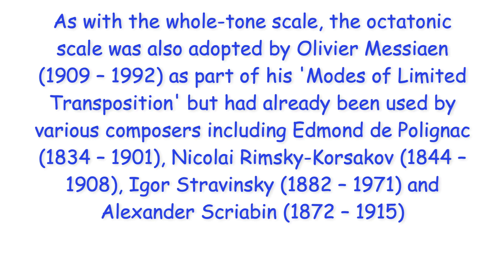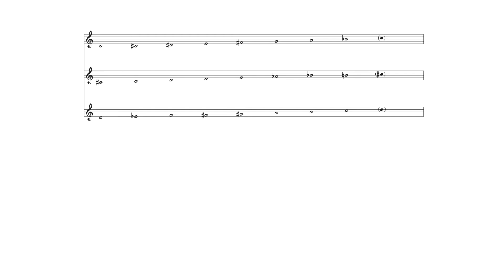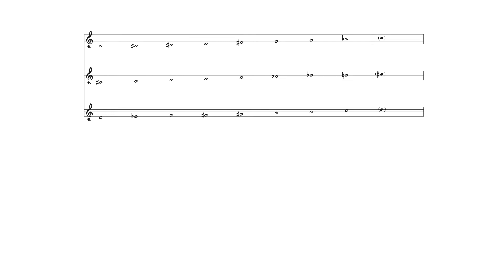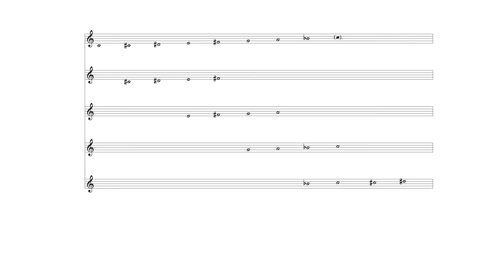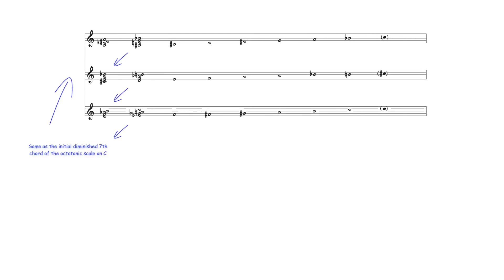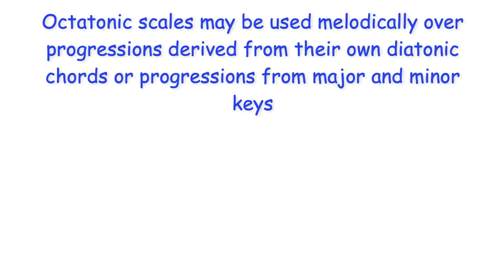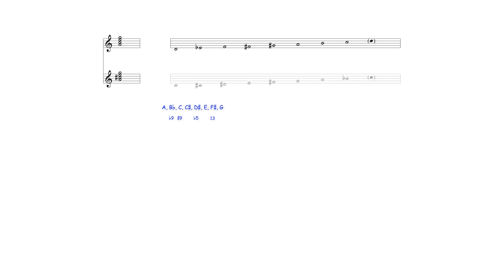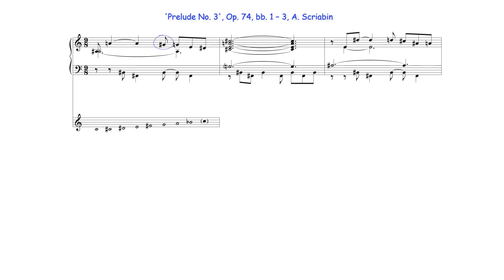The Octatonic Scale, An Introduction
Looking at the structure and some of the applications of the Octatonic scale